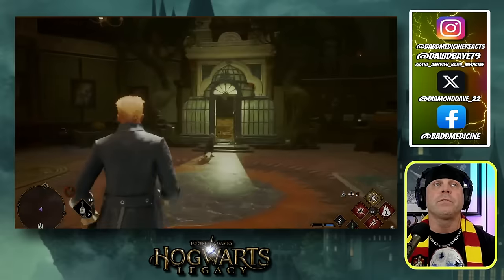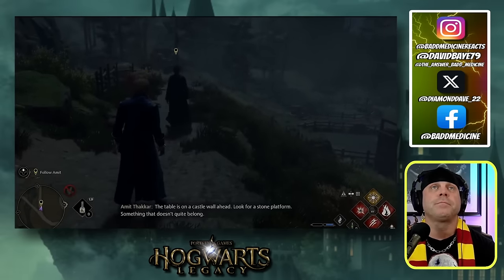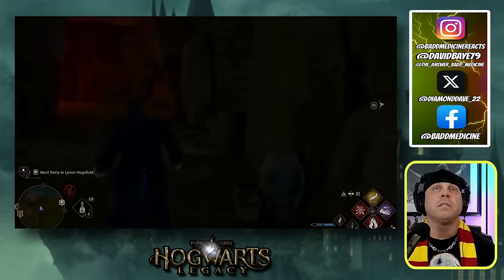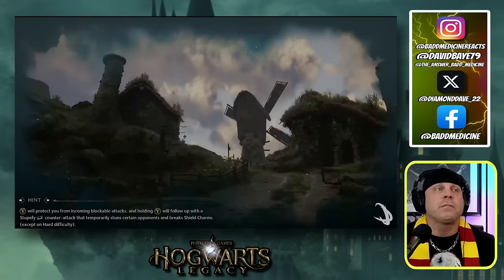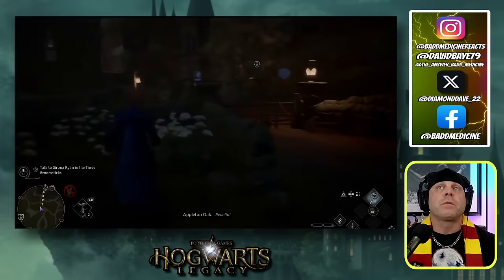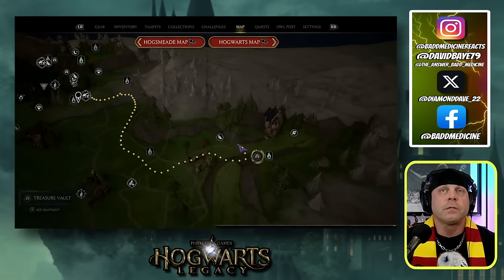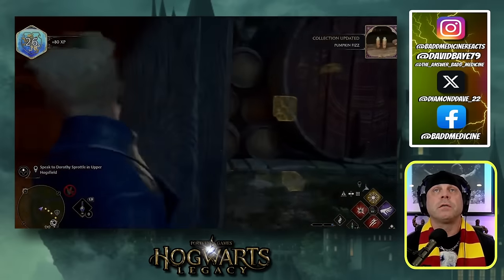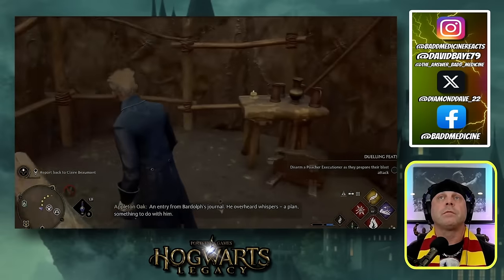More Magic Awaits: Hogwarts Legacy gameplay Part 14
Hogwarts Legacy Gameplay Part 14

Here we go! Finally back into the world of Harry Potter and we are here playing Hogwarts Legacy!!!

Your input is instrumental in molding the direction of this channel. Feel at liberty to share feedback on various aspects, whether it pertains to the games we feature, preferences for highlight videos, or suggestions regarding live sessions. Your insights are immensely valued. Thank you in advance for taking the time to contribute to the growth and improvement of our channel.

Hogwarts Legacy is set in the late 1800s, taking place in several Wizarding World locations such as Hogwarts Castle, Hogsmeade, and the Scottish Highlands. AppletonOak takes on the role of a student (voiced by Sebastian Croft or Amelia Gething) starting their studies at Hogwarts in the fifth year. The player character possesses the power to control a mysterious ancient magic and holds the key to an "ancient secret" that threatens the stability of the wizarding world.

Gameplay skip to:
0:00 - Hogwarts Legacy with the Appleton Oak
0:15 - Hogwarts Legacy gameplay